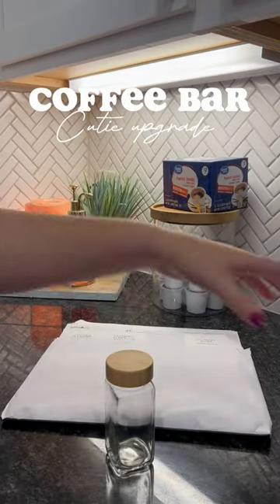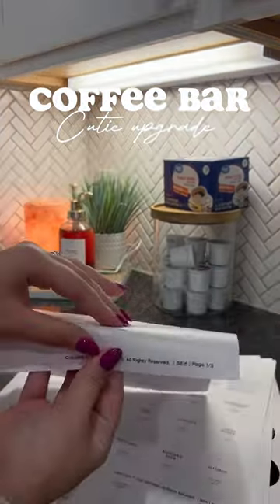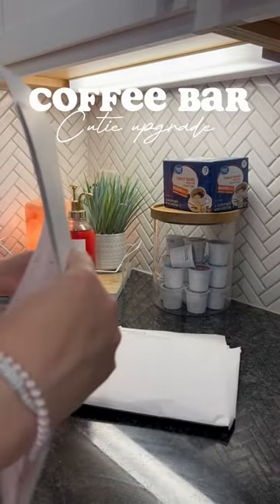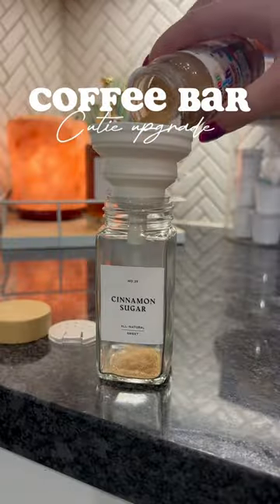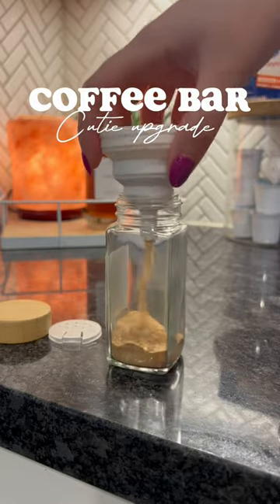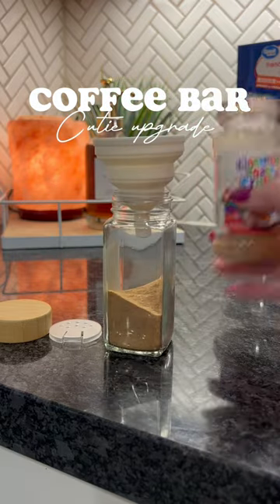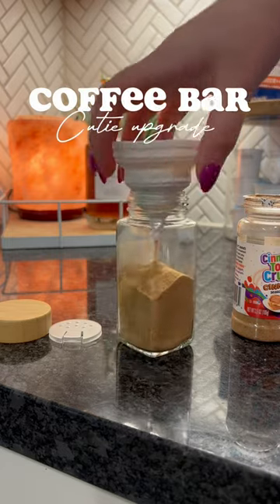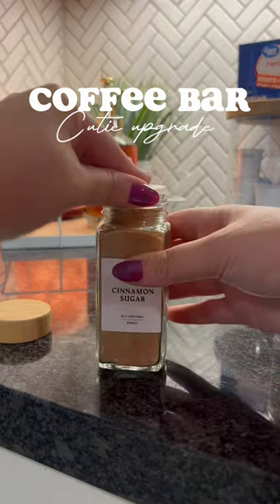Coffee bar upgrade